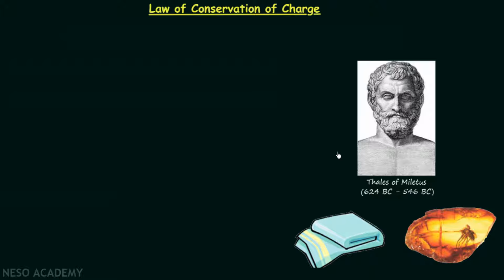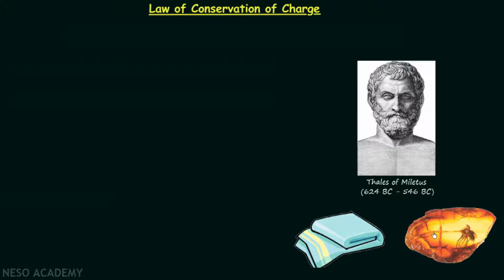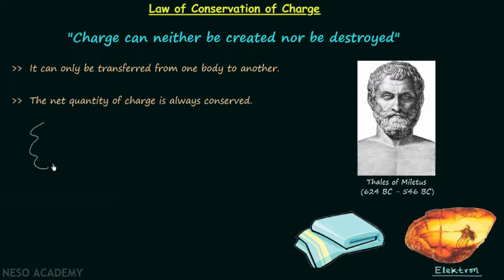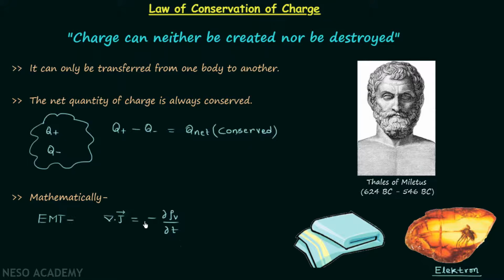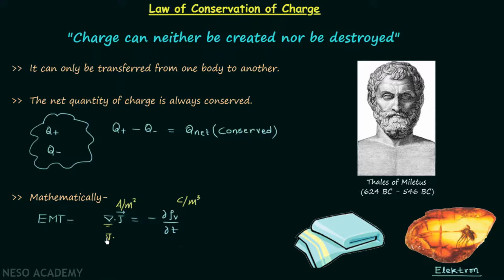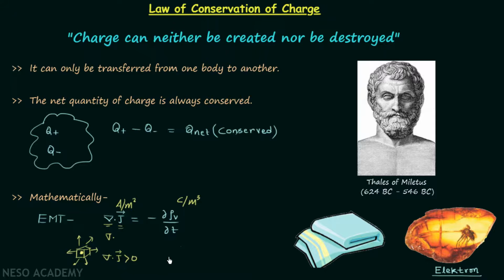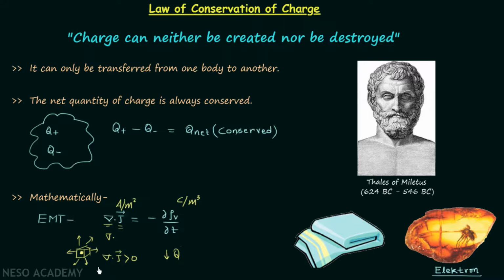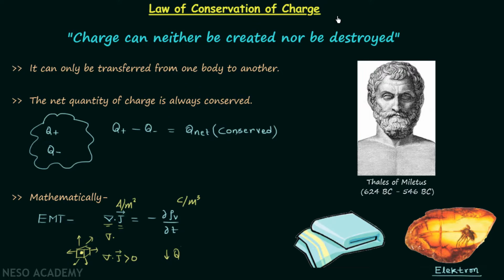Law of Conservation of Charge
Network Theory: Law of Conservation of Charge
Topics discussed:
1. Amber effect.
2. Law of conservation of charge.
3. The equation of continuity and law of conservation of charge.